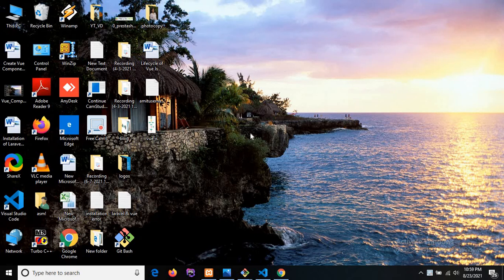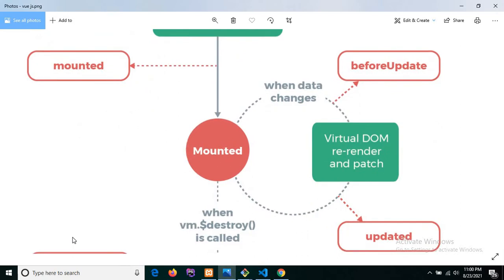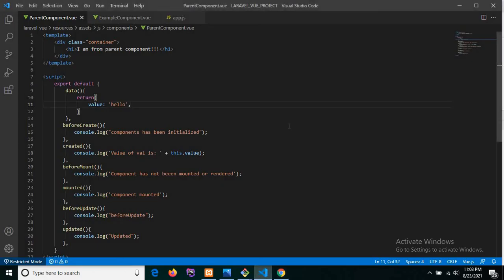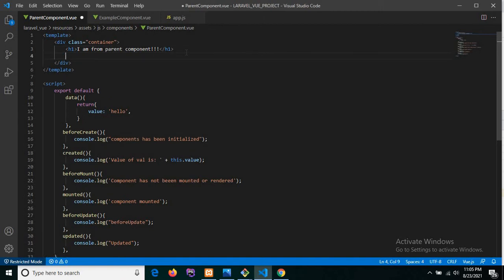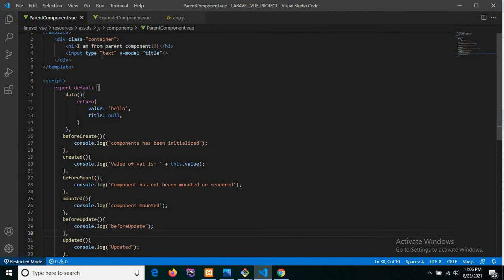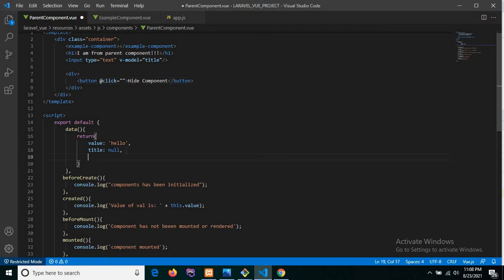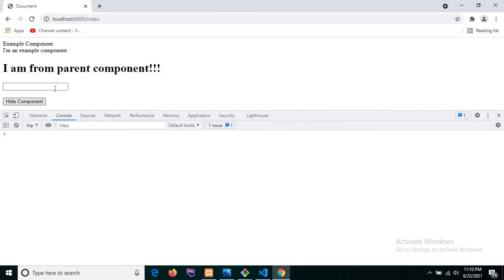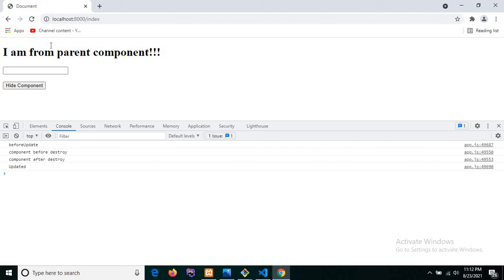[ Part 04] Component Lifecycle Of Vue JS | Vue JS Lifecycle Hooks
In this tutorial, you are going to learn about the component lifecycle of Vue js. Also, you will learn about how all the lifecycle methods get executed in a certain stage of vue object lifespan.